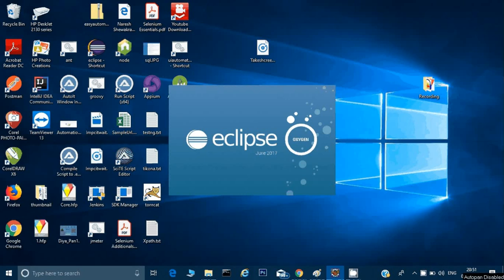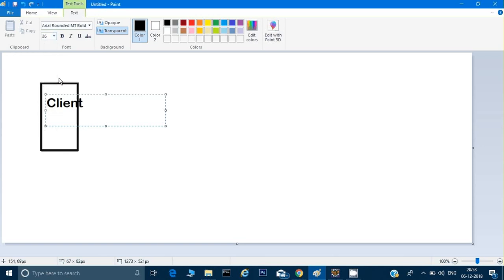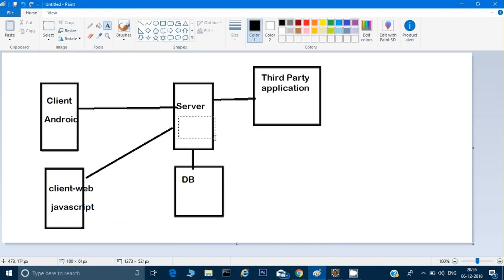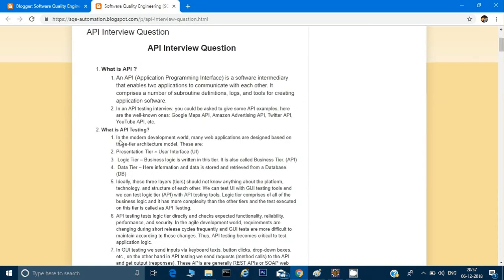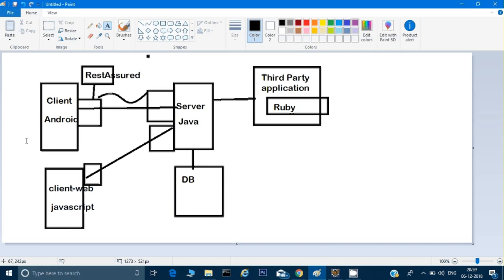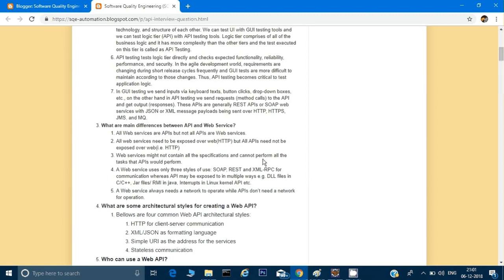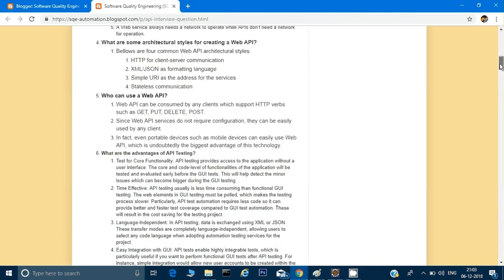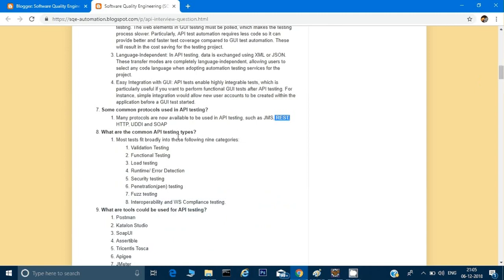API and RestAssured Questions and Answers - Part 1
This is a part of the Questions and answers related to API and Rest Assured.

Hardware i use to record all my videos

Boya Mic